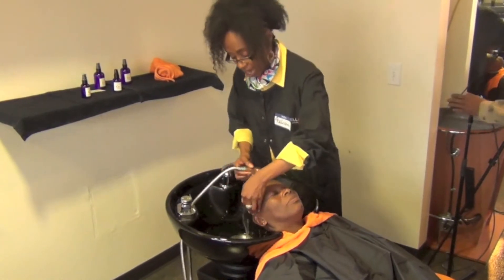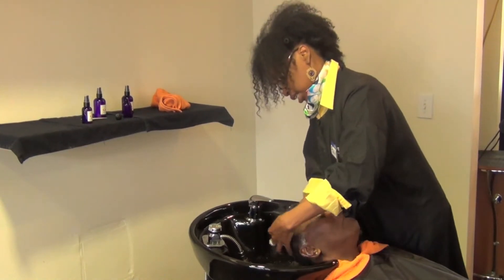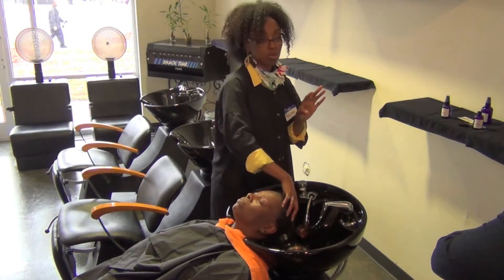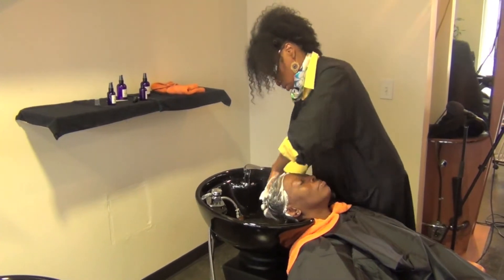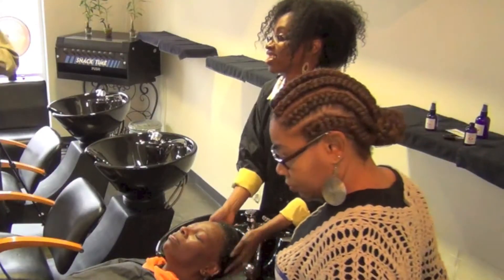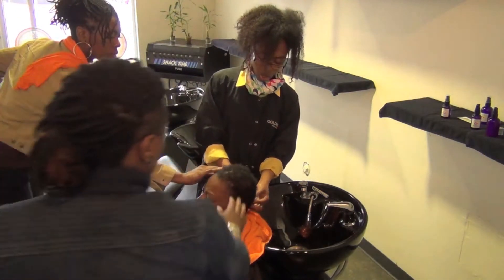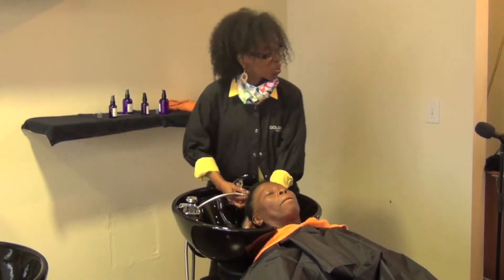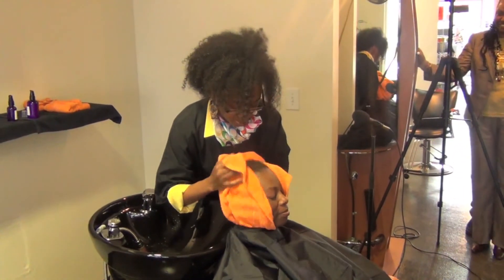Felicia at Natural Experience